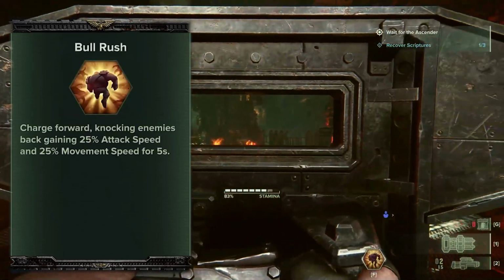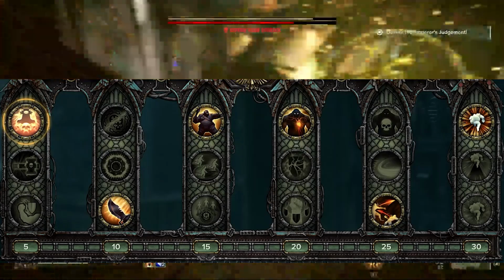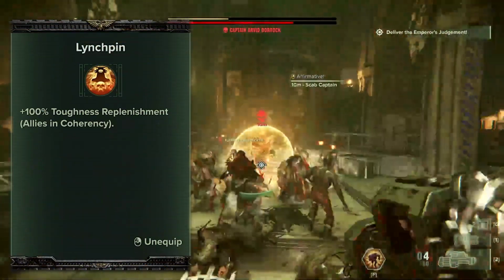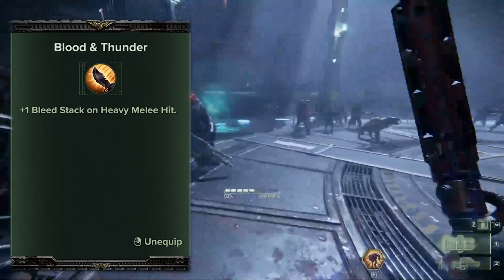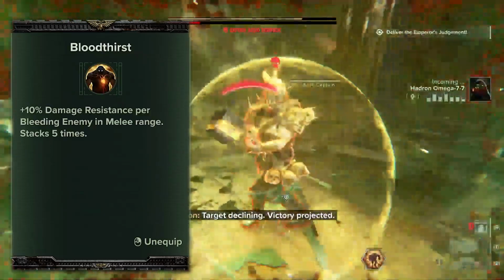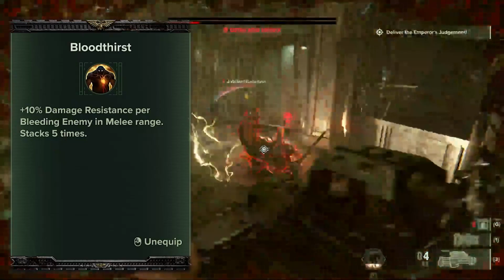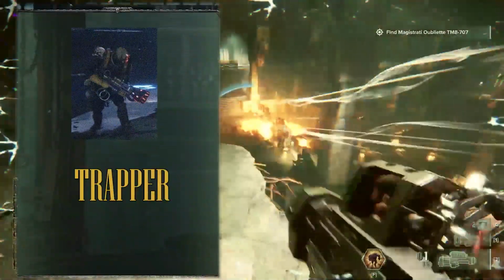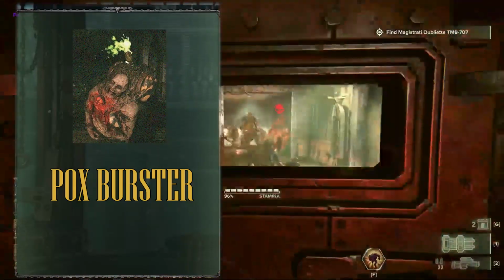Support Byllgryn-Darktide Build Warhammer 40k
I LOVE OGRYN I LOVE SUPPORT BULLGRUN ITS SO COOL! WARHAMER LORE NEXT TIME!!!